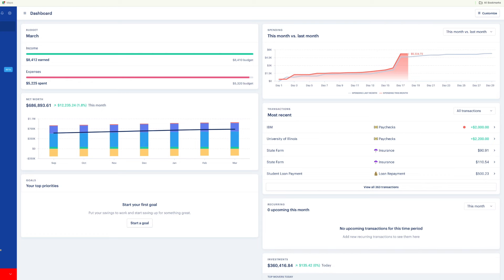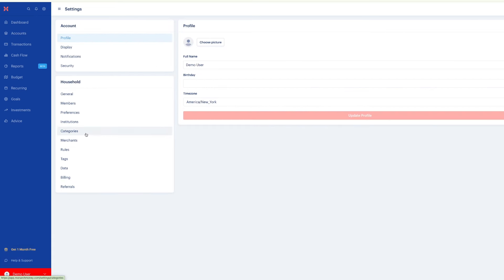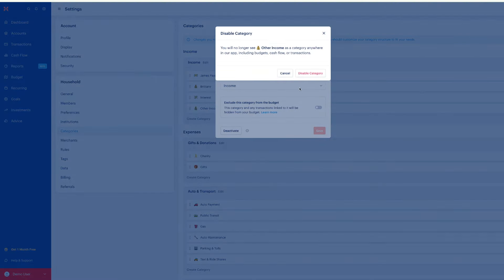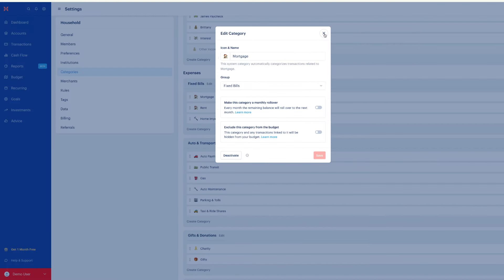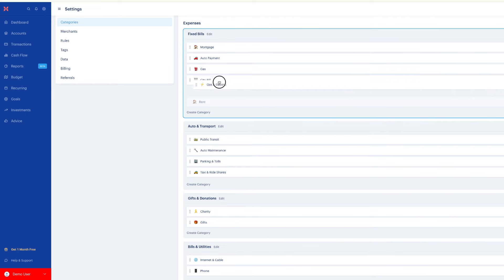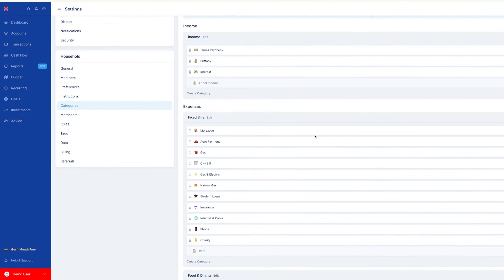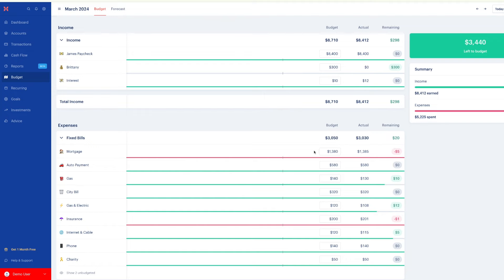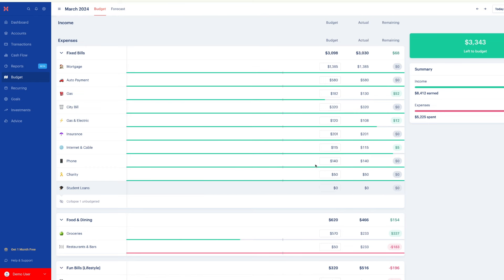Monarch Money How to Create Categories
In this video I show you in detail how to edit categories and setup your budget.  Click ‘more' to see my recommended money tools.